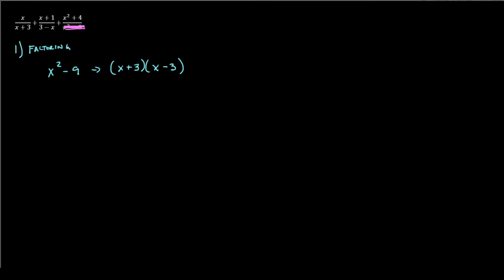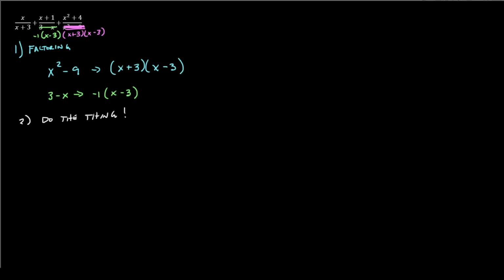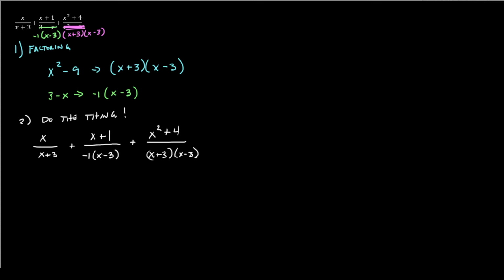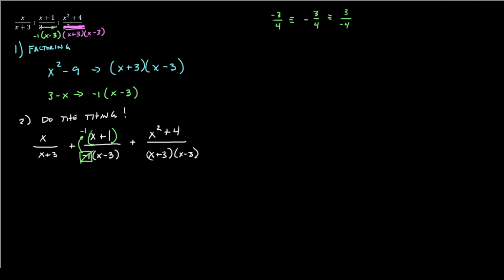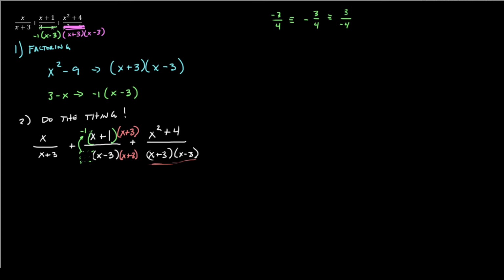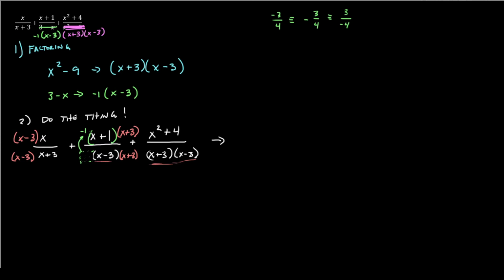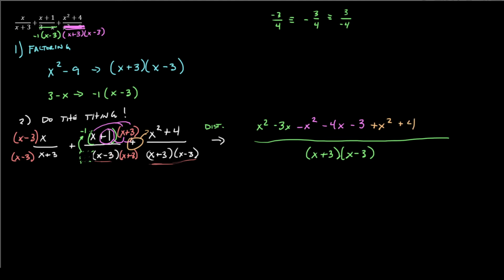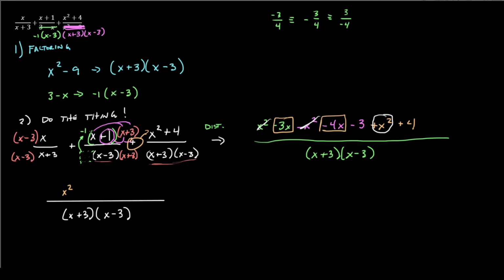Adding Rational Expressions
The "dirty 4-letter F-word" is FOIL by the way.  I'm sure I'll get hate mail for it, but I seriously dislike this mnemonic since most of the students I survey in college can't tell me what it's used for.  In my mind, that makes it useless.